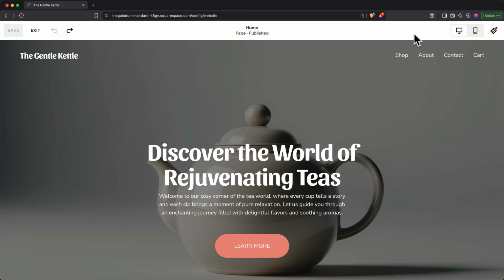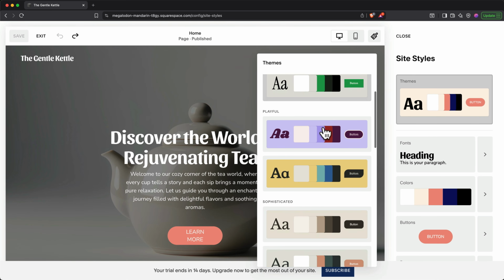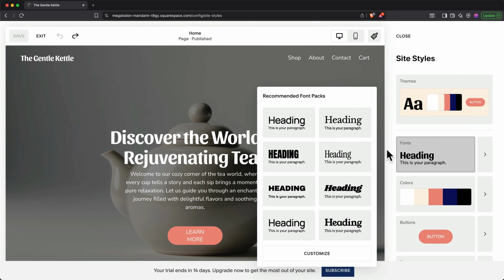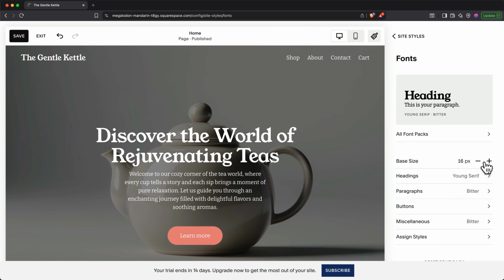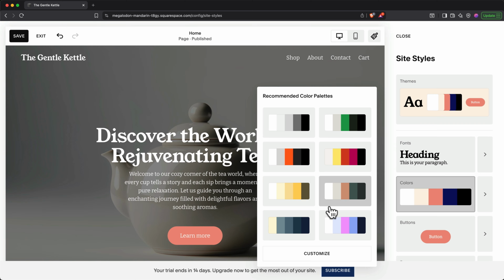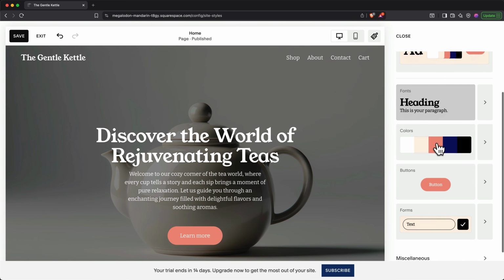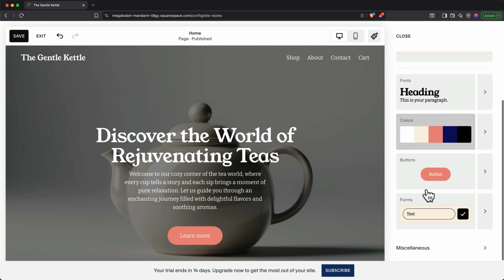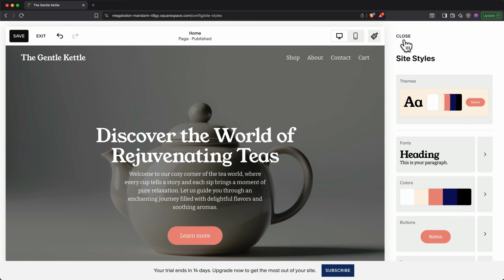Squarespace Site Styles Tutorial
Learn how to customize Site Styles in Squarespace. This beginner design tutorial shows you how to easily change global fonts, set up your color palette, and style buttons so your entire website perfectly matches your brand identity.